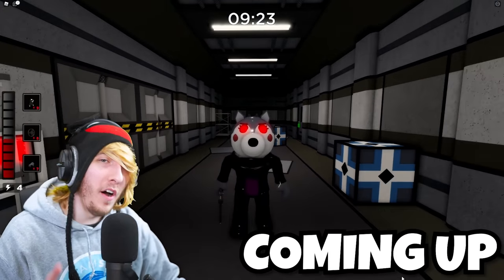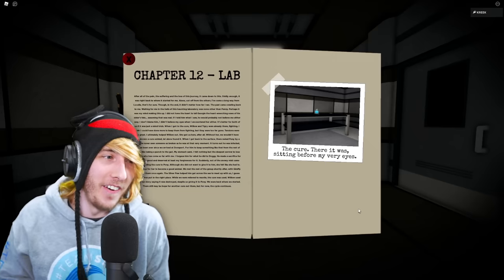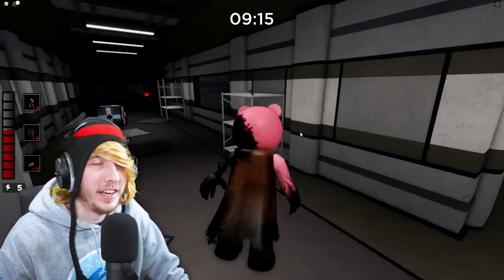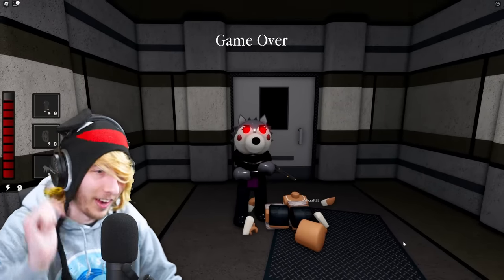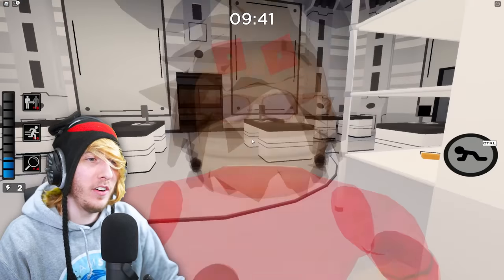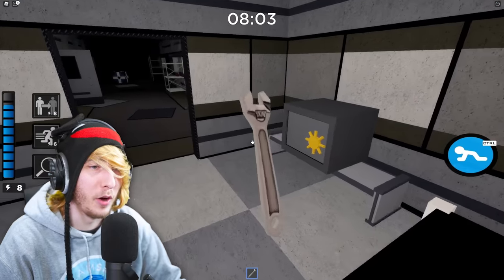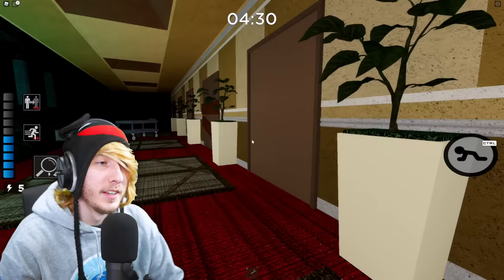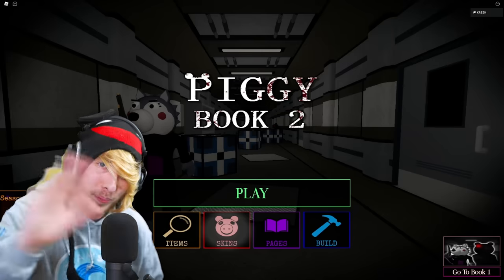How To Unlock WILLOW SKIN + PIGGY (DISTORTED) SKIN | Piggy [BOOK 2] CHAPTER 12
How to Unlock the WILLOW WOLF SKIN and PIGGY (DISTORTED) SKIN in Roblox Piggy

Update Explained: (0:00)
Insolence Penny: (1:47)
Willow Wolf: (2:17)
How to Unlock: (2:51)
Outro: (6:08)